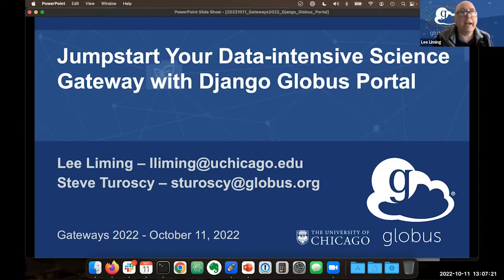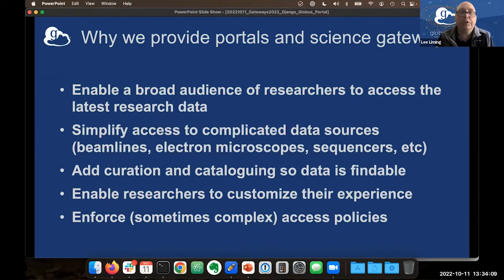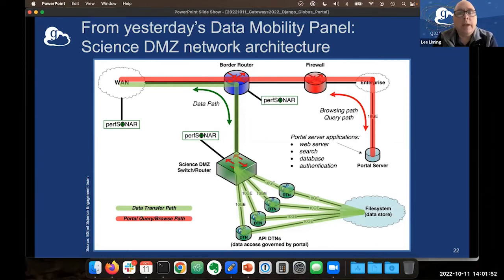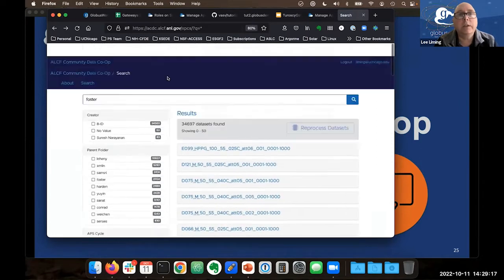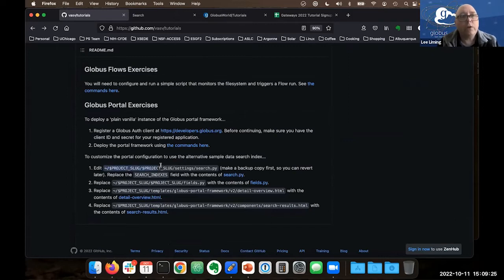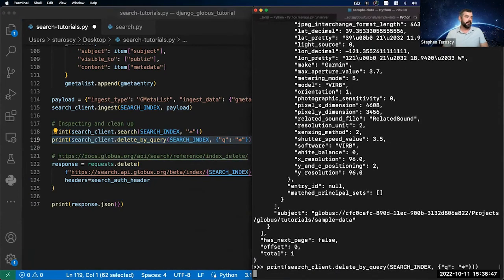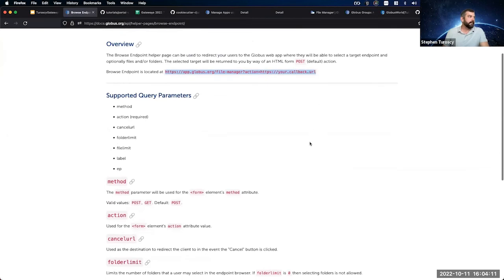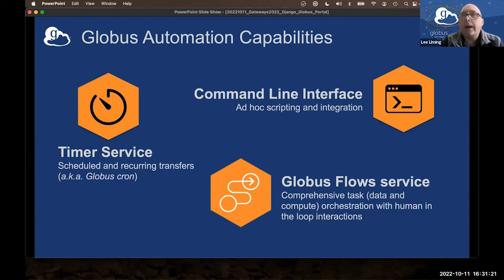Gateways 2022 Tutorial: Jumpstart Your Data-intensive Science Gateway with Django Globus Portal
Jumpstart Your Data-intensive Science Gateway with Django Globus Portal
Presented by Lee Liming and Steve Turoscy

Science gateways hide complexity behind deceptively simple interfaces. These accessible, easy-to-use web interfaces enable a broad research audience to use sophisticated computing and data capabilities on highly specialized systems. Modern research instruments and facilities, such as sequencing cores, satellite-based systems, advanced light sources, and Cryo-EM generate datasets at the TB+ scale. Behind the scenes, science gateways must stage data from instruments, submit compute jobs to analyze data (using shared or cloud-hosted computers), move results to more persistent storage, describe data products, and provide a means for collaborators to search, discover, reuse, and augment these data products. Myriad tools are available to enable all these tasks but integrating them in a way that hides the complexity from users is a challenge. This scenario-driven, 180-minute tutorial with optional hands-on experiences introduces researchers and science gateway developers with intermediate experience to an approach that bootstraps science gateway development based on the Modern Research Data Portal design pattern. The solution uses a set of open source tools that build on the established Django web framework and Globus platform services. The Globus platform provides federated logins via InCommon and CILogon, a rich groups API for access management, data upload and download at scale, and a simple but powerful search API for indexing and describing datasets. The Django Globus Portal integrates these features in a single Django project that can be deployed in a few minutes and then customized to add features for a specific science gateway. Attendees will leave the tutorial with a working data portal and accompanying documentation and references for re-hosting the portal on their own systems and customizing it to their own needs.